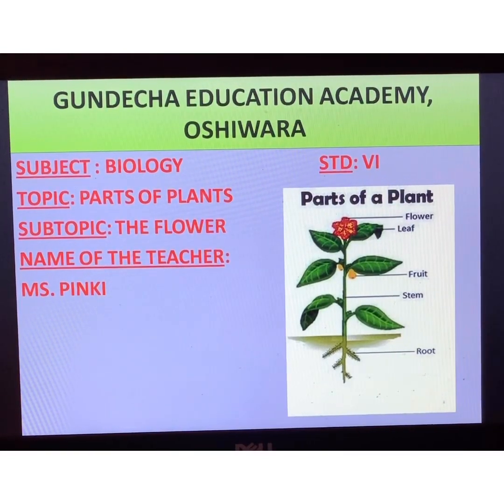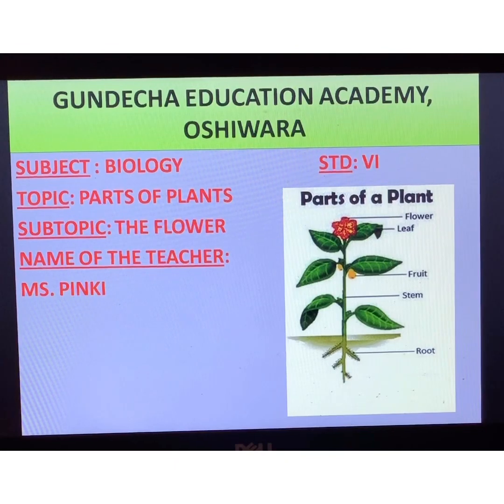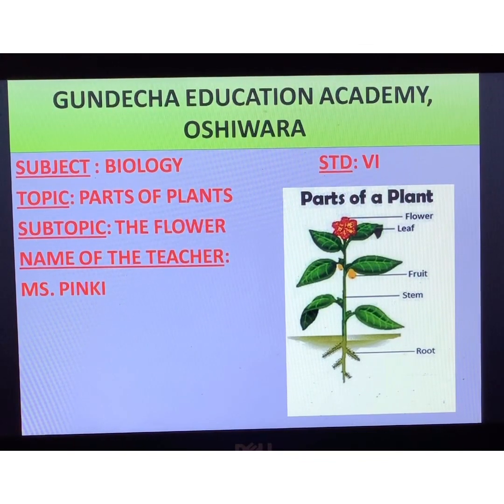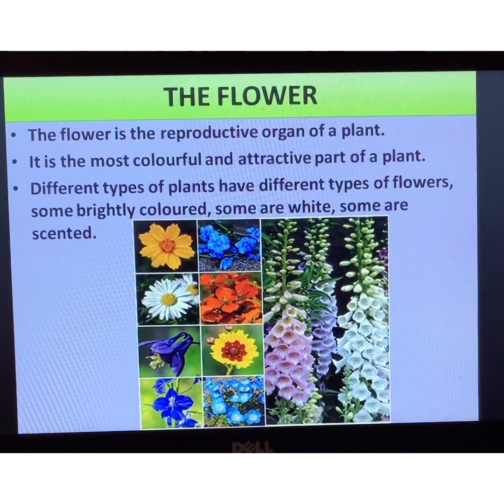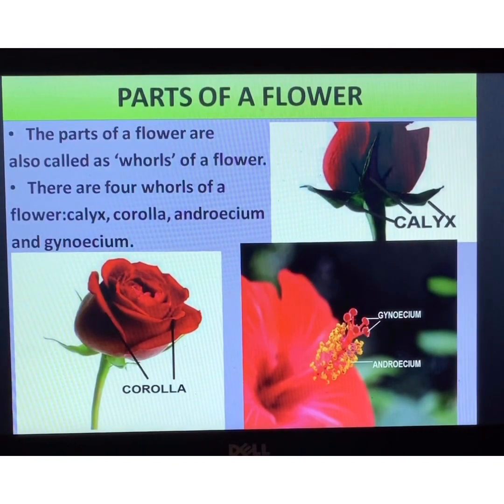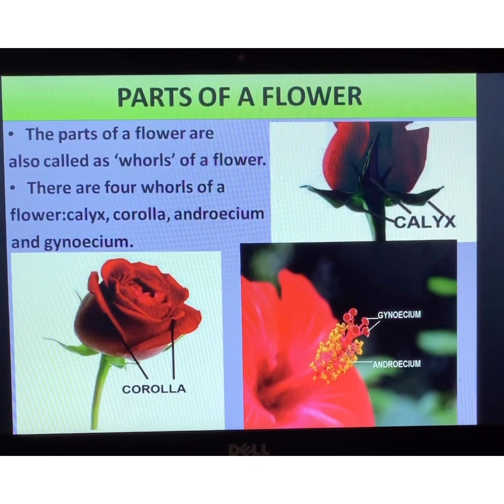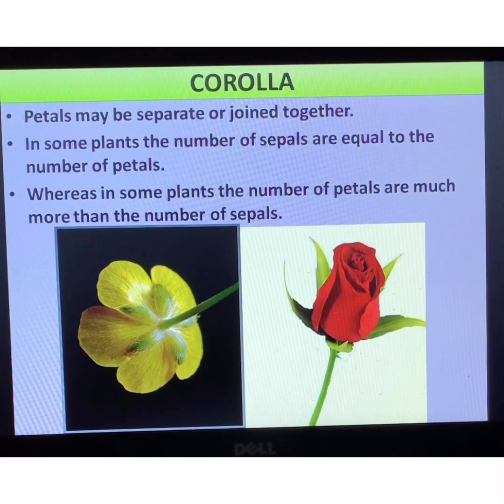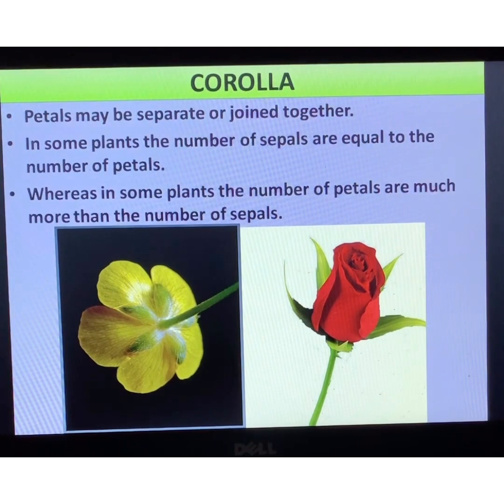Grade 6: Biology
Parts of plants- The Flower- 1